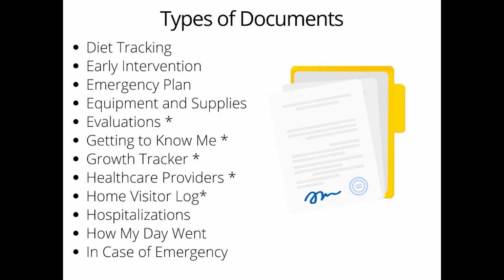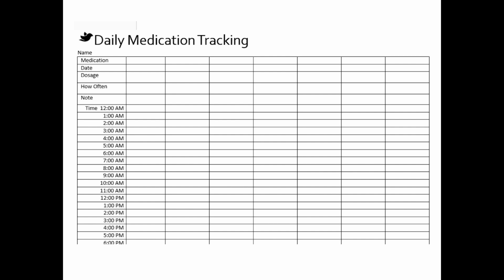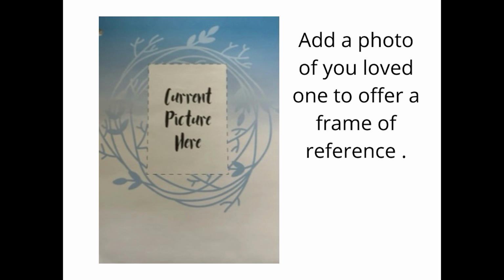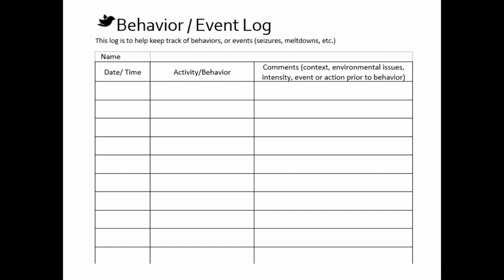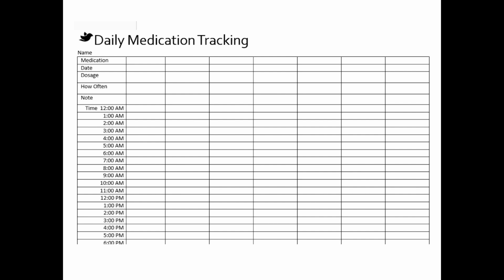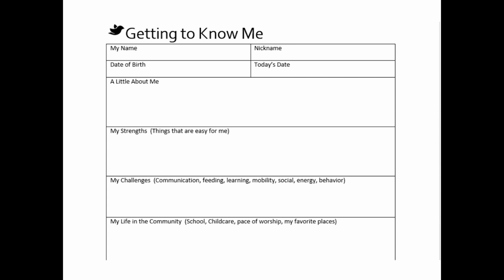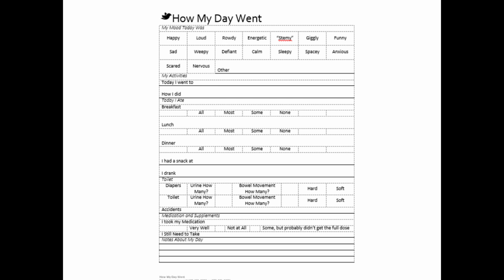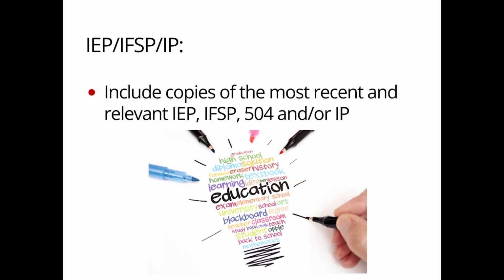Care Notebook Training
Join us for tips and tools on how to create an organizational tool to maintain your child / youth's personal and medical information.